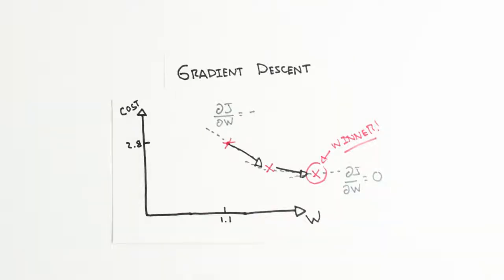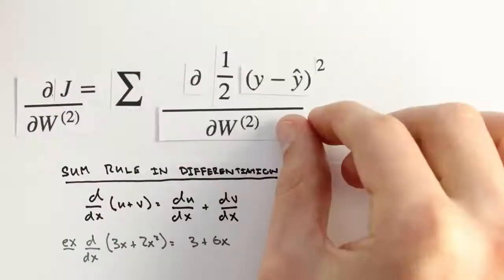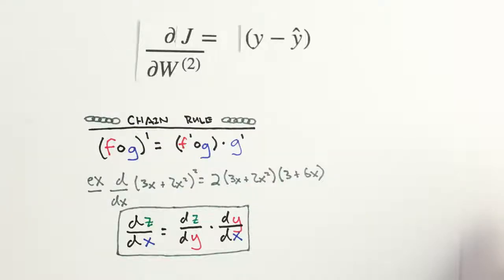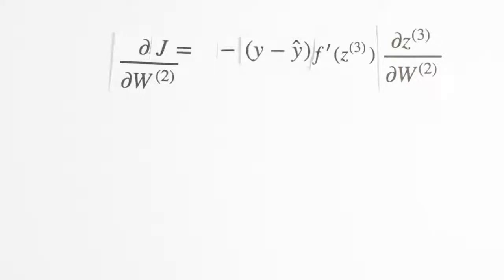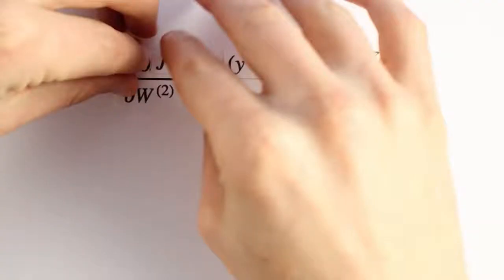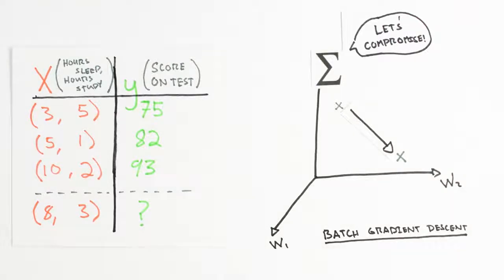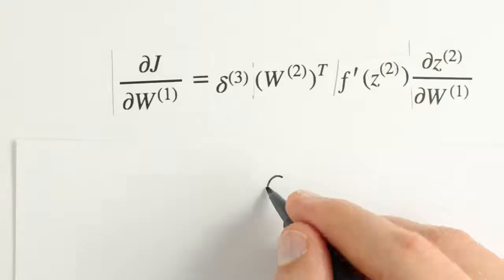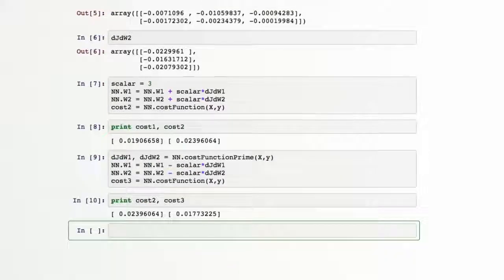Neural Networks Demystified Part 4 Backpropagation